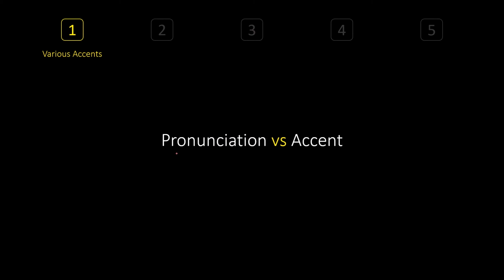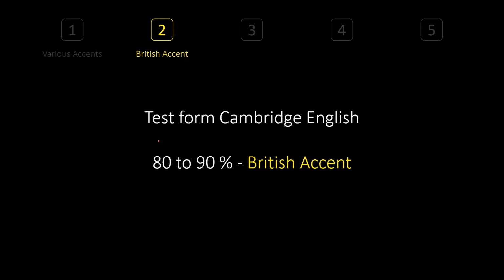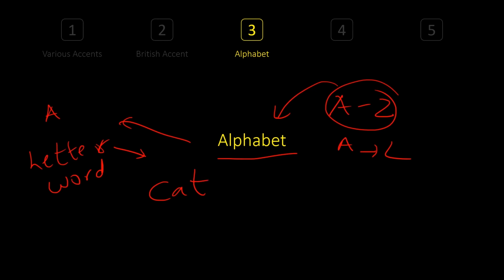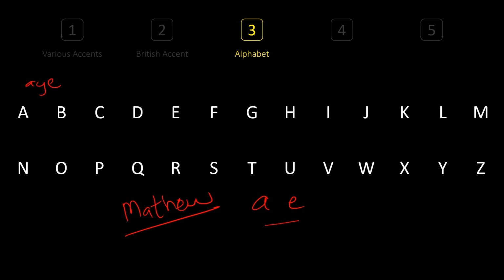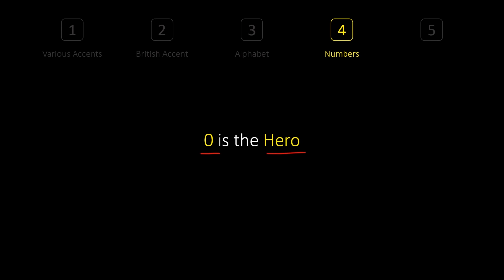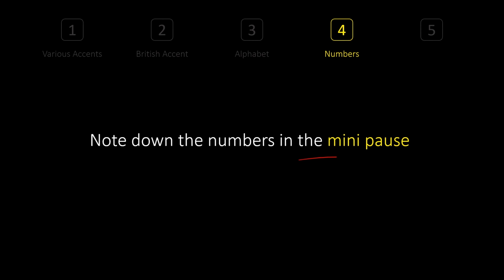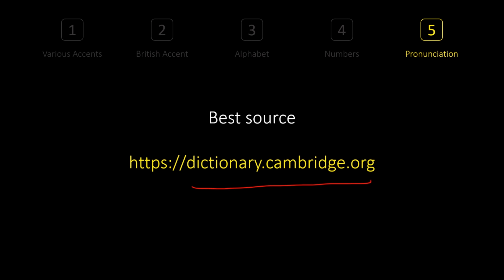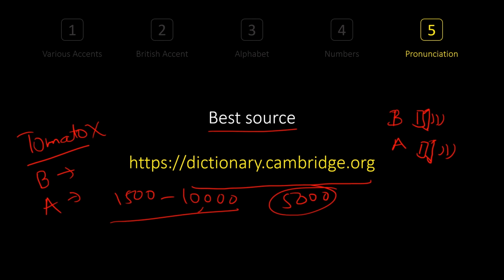IELTS Listening - Understanding Accents and Numbers - IELTS Full Course 2020 - Session 4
Starting Date                 2nd January 2021
Timing                            7:30 pm to 9:30 pm
Total hours                    30
Number of Session      15
Duration per Session   120 minutes
Application                    GoToMeeting

In IELTS listening module, it is important to understand how accent, English Alphabet and Numbers work. You will hear numerous accents but the most common is British accent, which we will understand in this session.